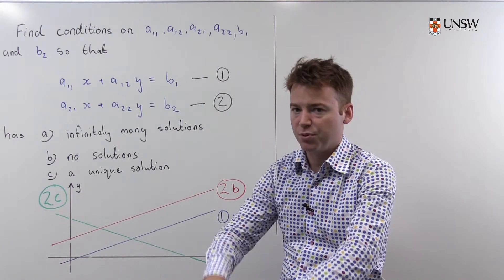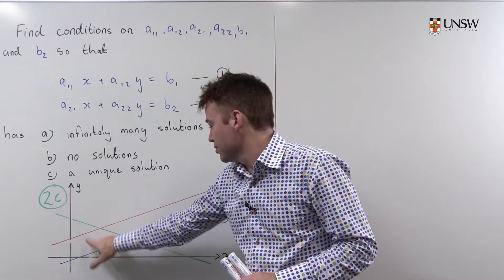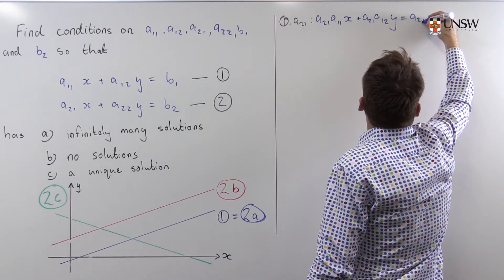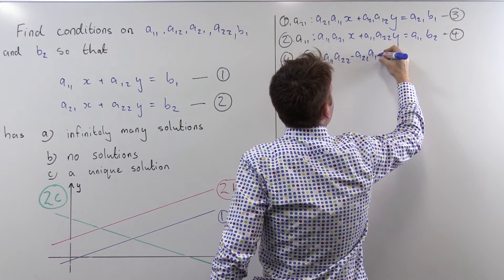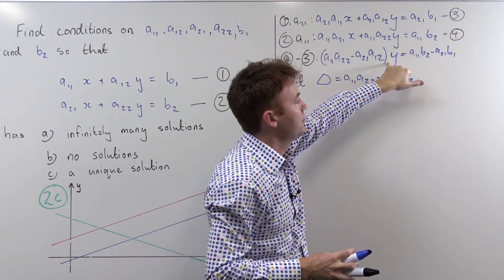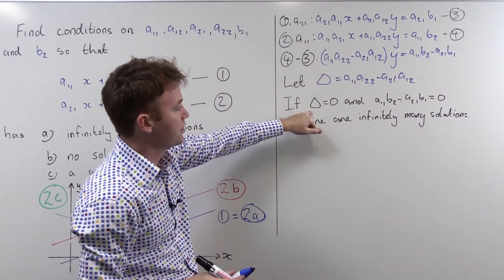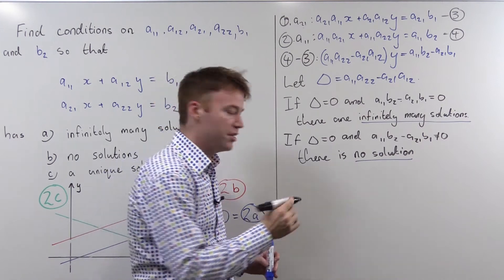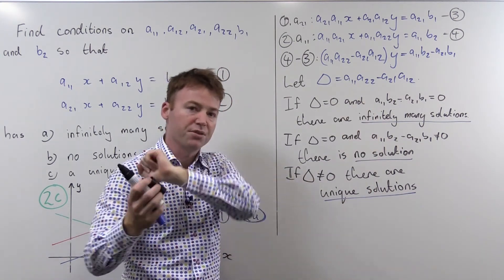Solving two linear equations (Ch4 Pr3)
Solving a system of linear equations can lead to infinitely many solutions, no solutions or a unique solution. We explore the conditions which lead to these outcomes as an introduction to more general methods involving matrices. This is Chapter 4 Problem 3 of the MATH1131/1141 Algebra notes. Presented by Daniel Mansfield of the School of Mathematics and Statistics, UNSW.